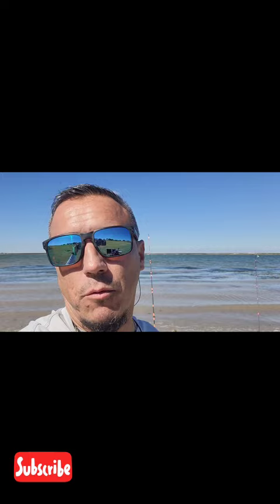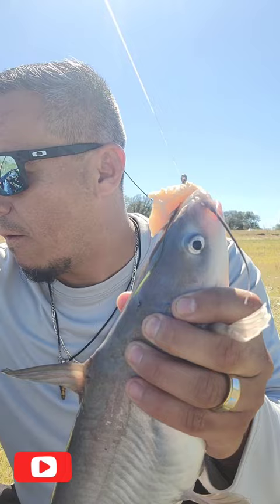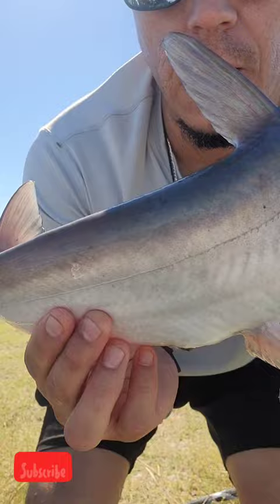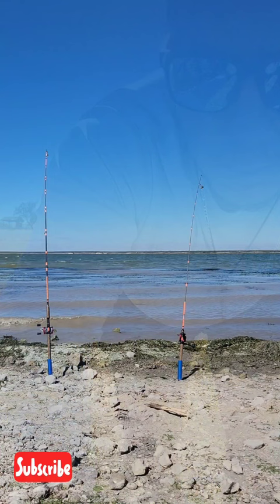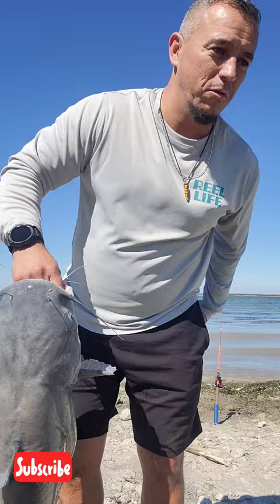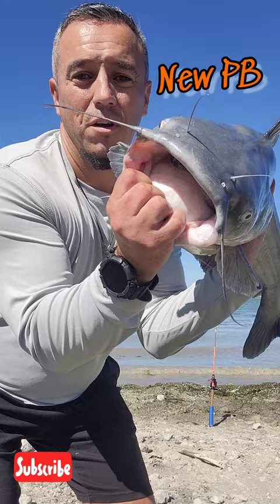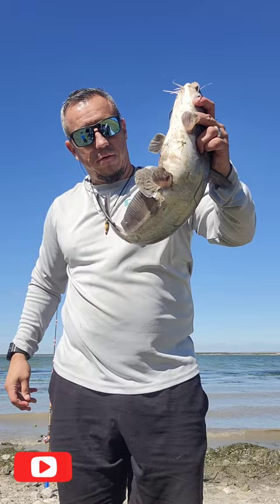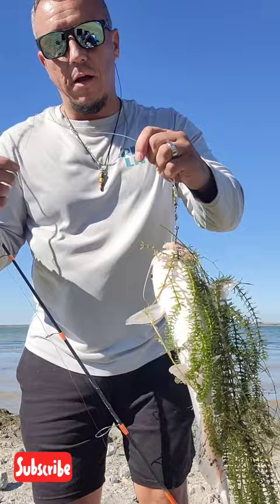three rivers texas fishing choke canyon and I finally get my huge blue catfish my personal best